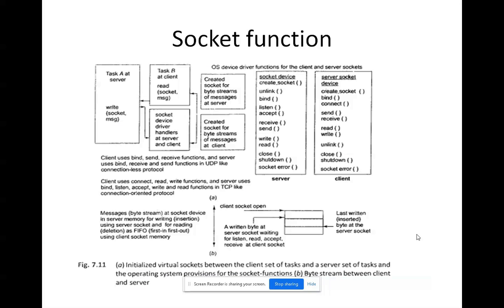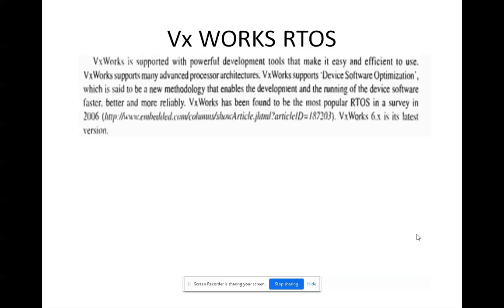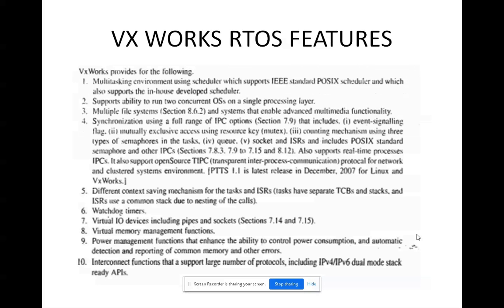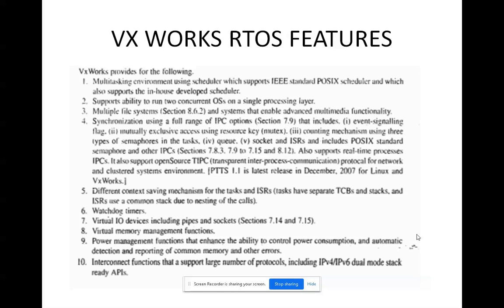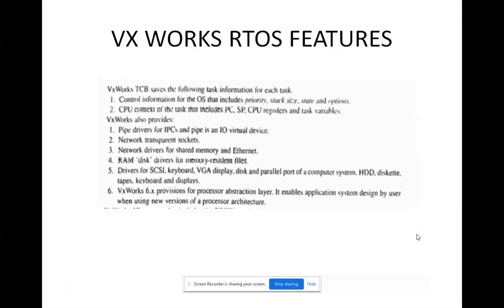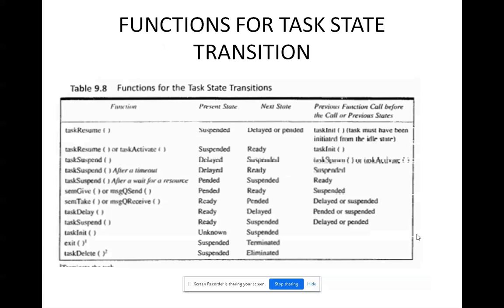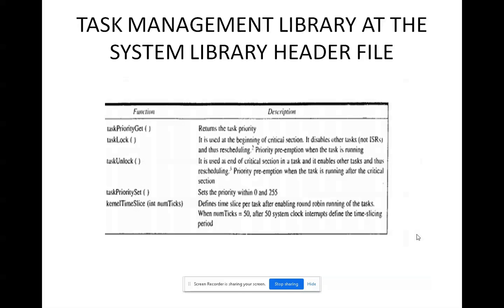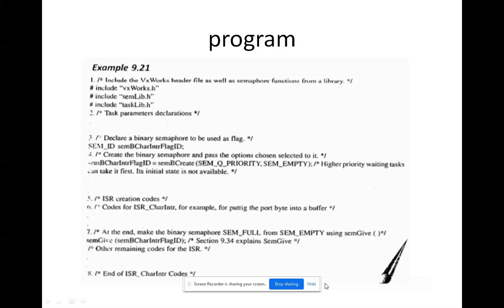Embedded System Design/sockets and Vx works/ Sudha /MAMSE